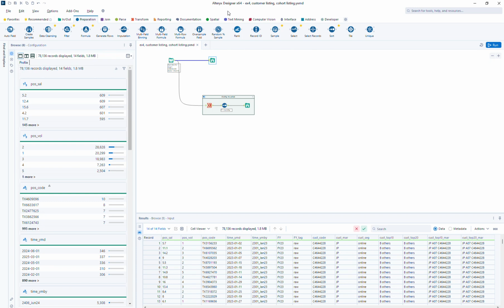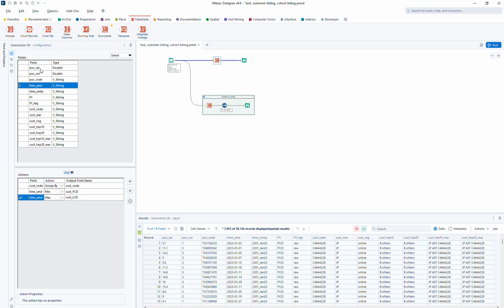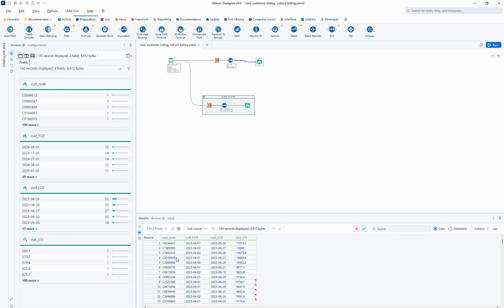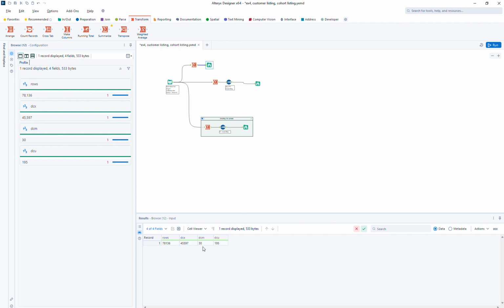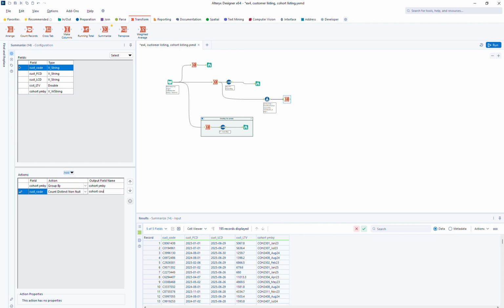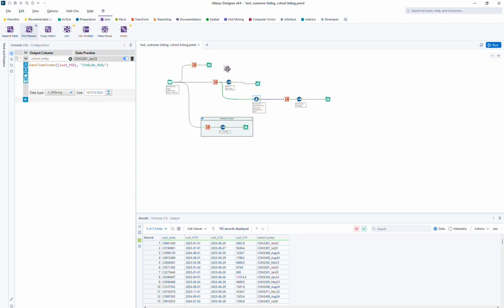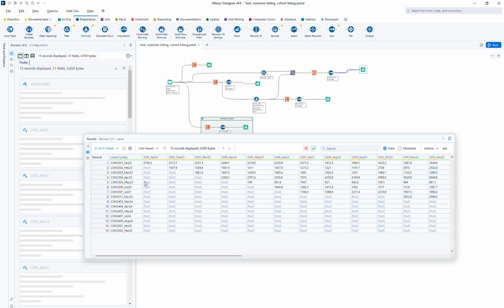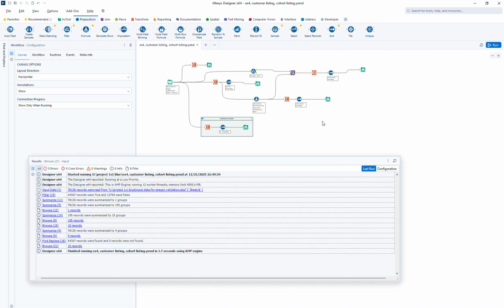ex4, customer listing, cohort listing with alteryx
How to count customers and cohorts to match against other sources?